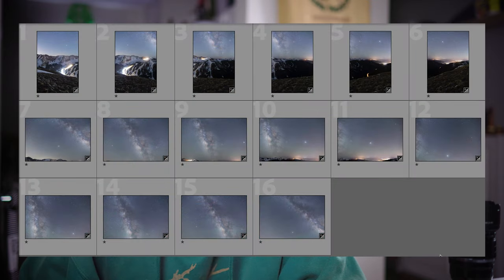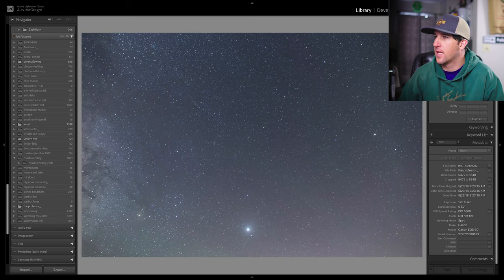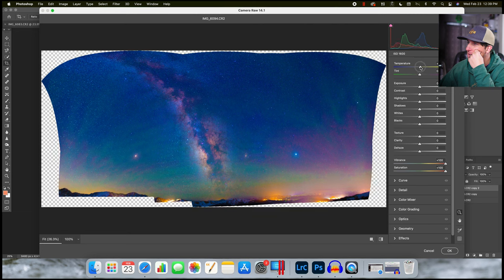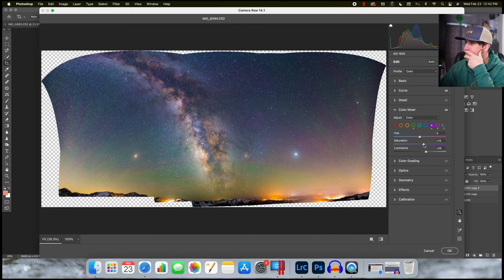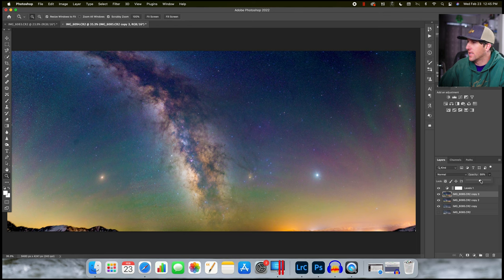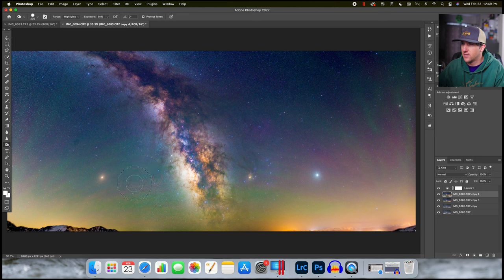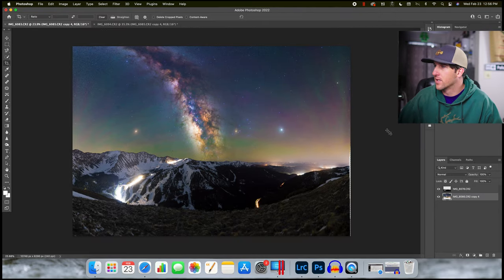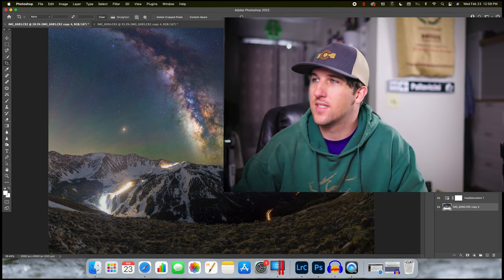Tracked Milky Way Panorama editing in Lightroom and Photoshop | Foreground Blending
Join me on a journey through Photoshop .

My Gear

Camera - Canon R5

Camera - Canon 80d